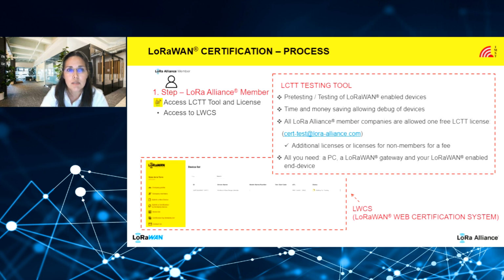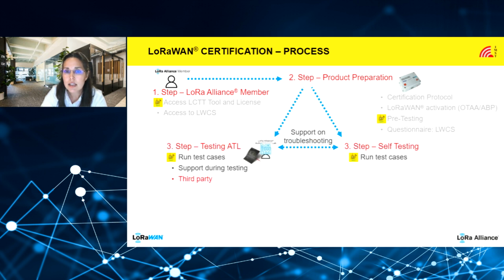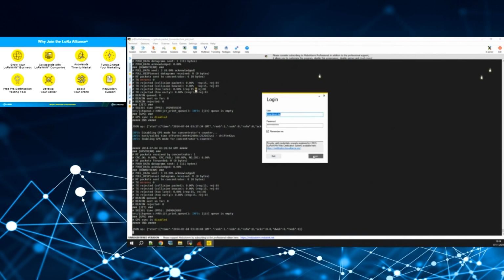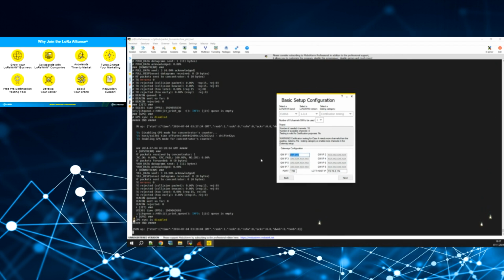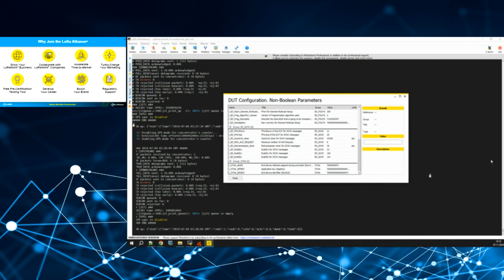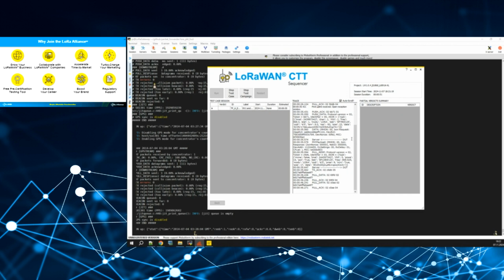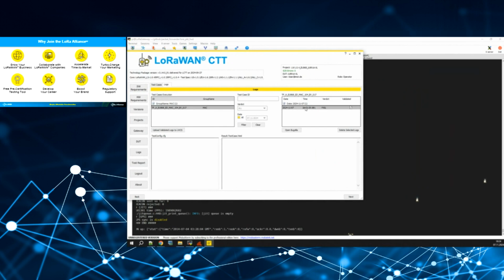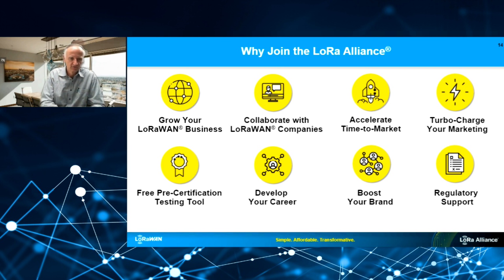LoRaWAN Certification Webinar Series #3: Getting to Know LCTT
Part 3 of the 4-Part LoRaWAN Certification Webinar Series

The final two installments of the Certification Webinar Series will revolve around the LoRaWAN® Certification Test Tool (LCTT). The LCTT is a certification testing tool developed by the LoRa Alliance to automate testing of LoRaWAN end devices. It's provided to members who wish to pre-test their LoRaWAN devices prior to submitting it for formal certification testing. It provides device makers an opportunity to troubleshoot their devices to save time and money.